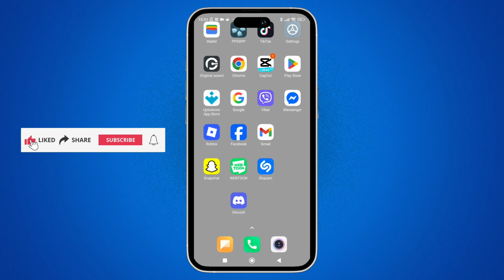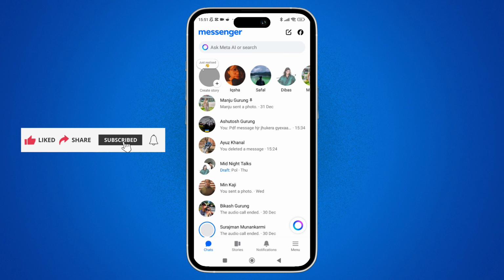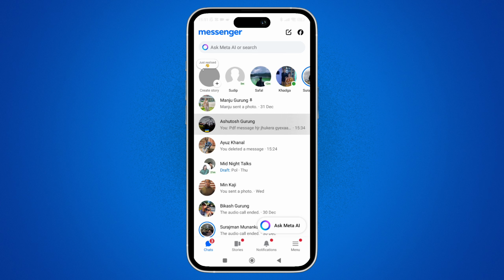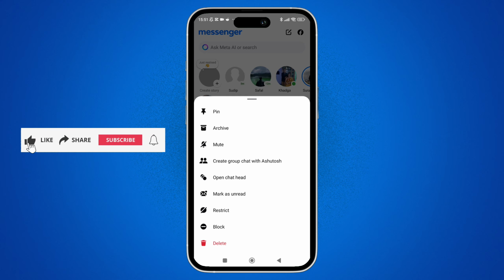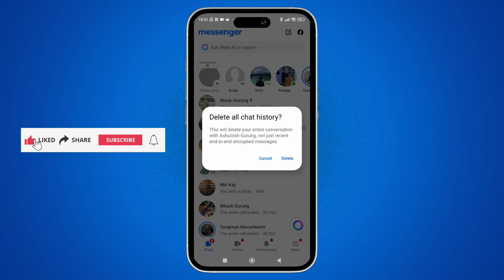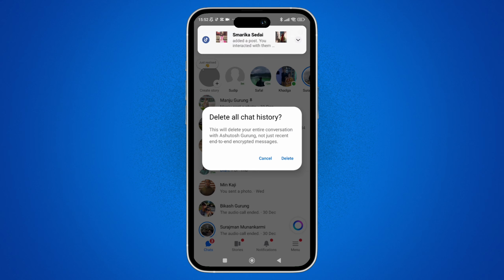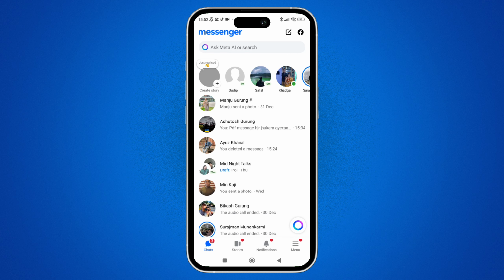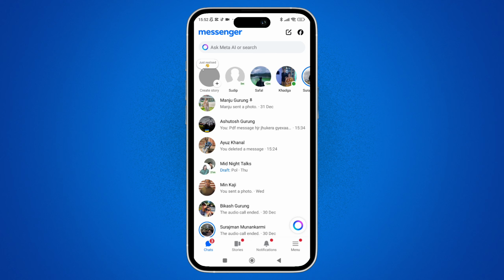How To Delete All Chats In Messenger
Want to clear your Messenger inbox quickly and start fresh? 💬🧹 This step-by-step guide will show you how to delete all chats in Messenger easily on Android, iPhone, and PC.

What You’ll Learn in This Video:
✅ How to delete Messenger chats one by one
✅ Is there a way to delete all Messenger chats at once?
✅ How to clear Messenger conversation history safely
✅ Important things to know before deleting chats
✅ Tips to manage Messenger storage and privacy

Whether your inbox is cluttered or you’re concerned about privacy, this tutorial will help you clean up your Messenger chats the right way.

📌 Chapters:
⏱ 0:00 - Introduction
⏱ 0:10 - How To Delete All Chats In Messenger